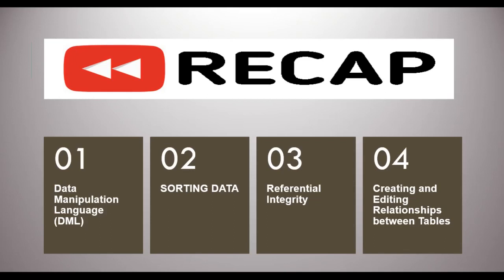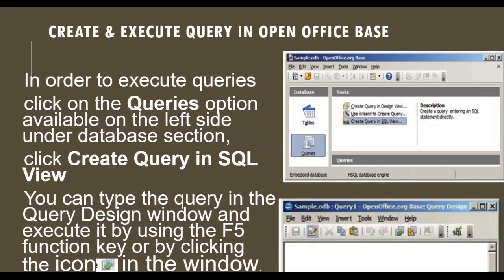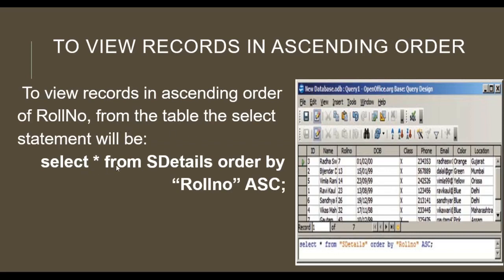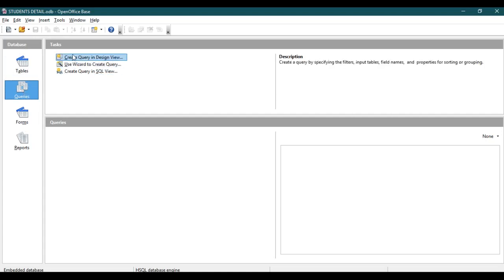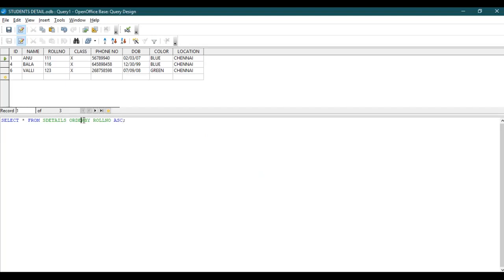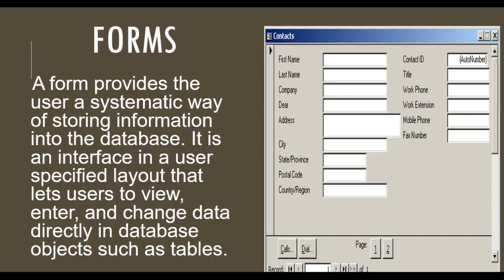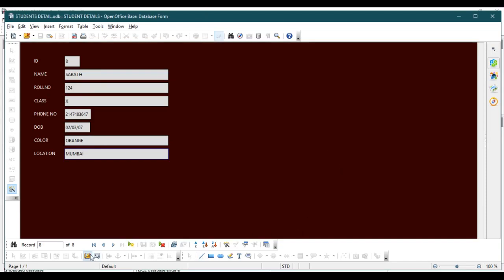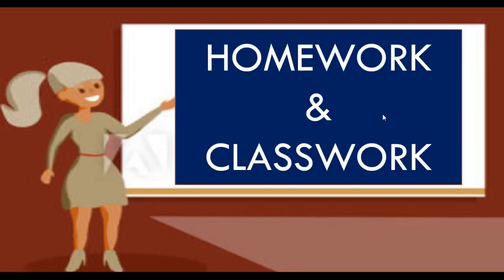Class 10 -IT-UNIT-3 RDBMS-RETRIEVE DATA USING QUERY &CREATE FORMS AND REPORTS